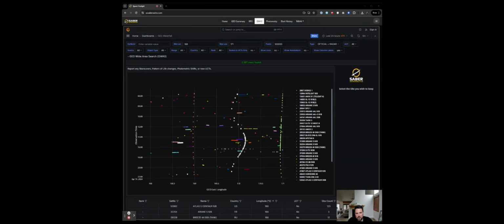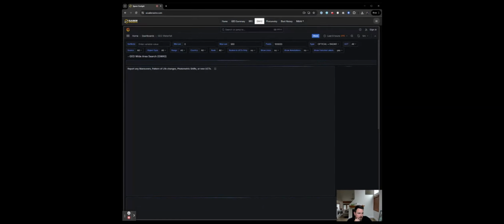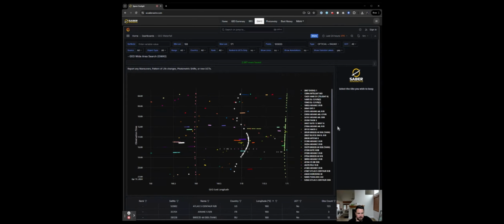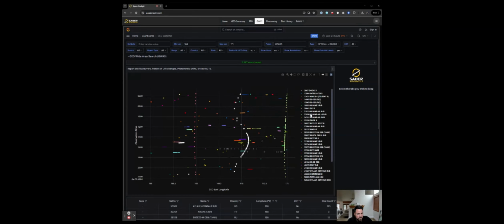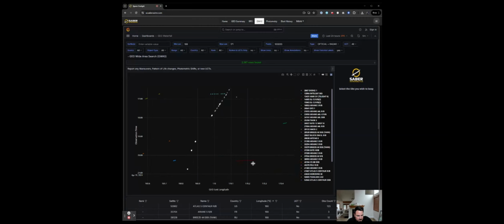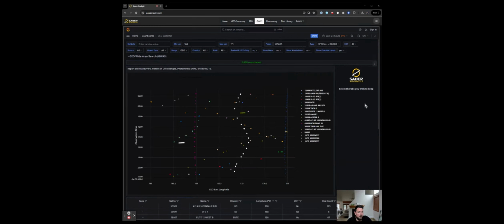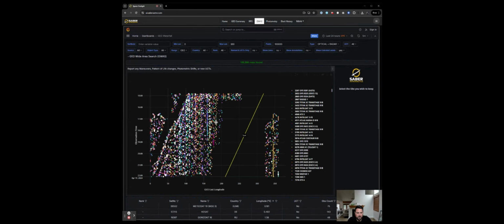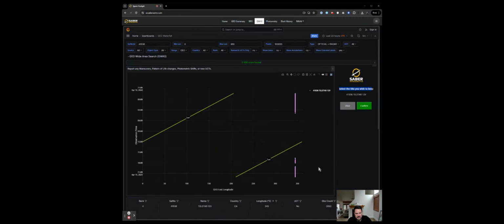GEO Waterfall Plots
A quick video going over the basics of GEO Waterfall Plots.